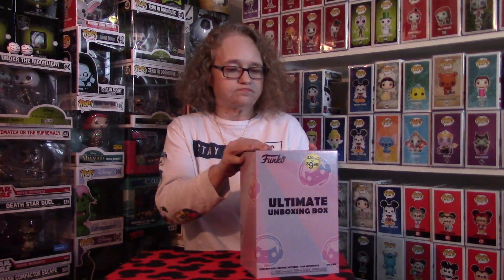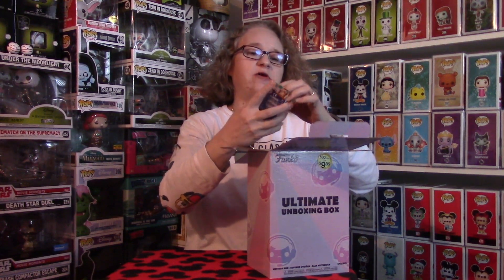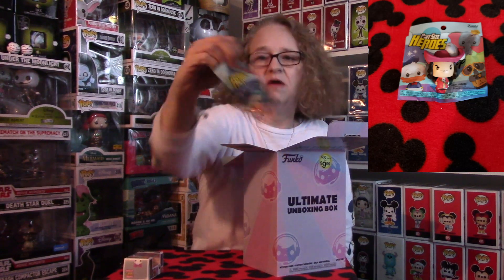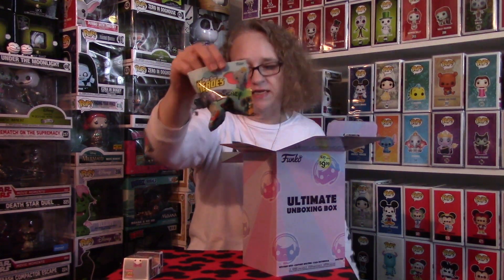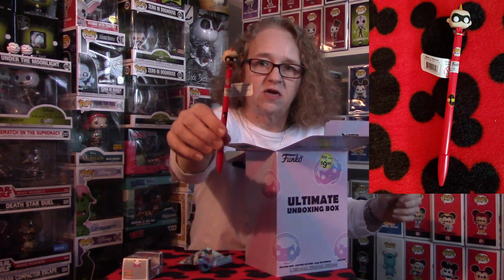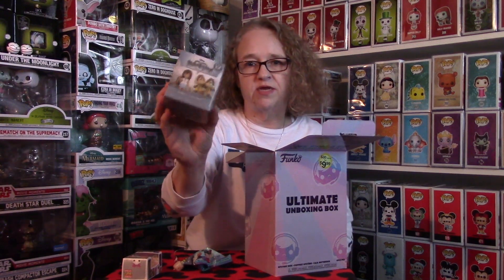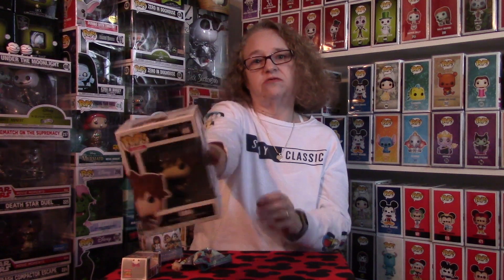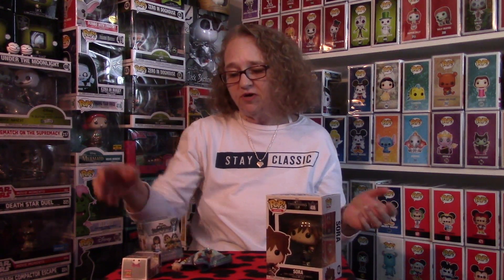Gamestop Funko Ultimate Unboxing Box!!!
I thought I would take a chance and buy one of the Gamestop Funko Ultimate Unboxing boxes and see what I would get. I can tell you that I did cheat a bit when I decided to buy a box.  I watched a few other Youtube videos to see if there was a trend in which color box held what line of Funko products.

So, I decided to buy the Purple/Pink/Blue box because I was almost 100% sure that it would have the Kingdom Hearts/Disney merchandise in it and I was right.  And from what I understand, the Green colored box will contain Five Nights of Freddy merchandise.  So you can decide which color you would like to buy, if you feel like taking a chance at a few random items!

Box included:
Sora #406 Funko Pop!
Webby Pocket Pop!
Jack Jack Pop! Pen
Goofy Kingdom Heart Mystery Mini
Captain Hook Pint Size Heroes Mini

Let me know if you picked up one of these boxes or if you have recently picked up any new and exciting Disney or Funko items! I love to hear from you guys!

Thanks for taking time to watch my video today!